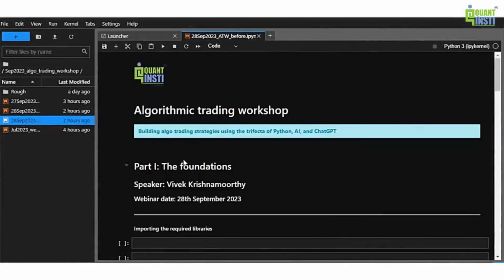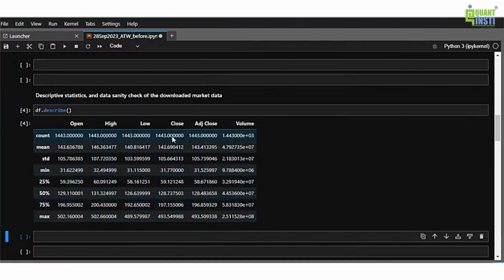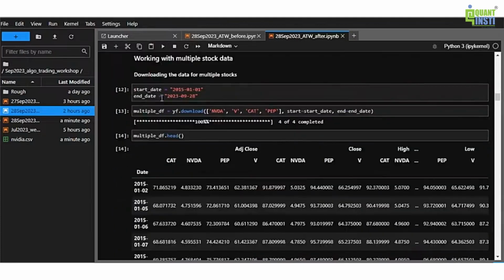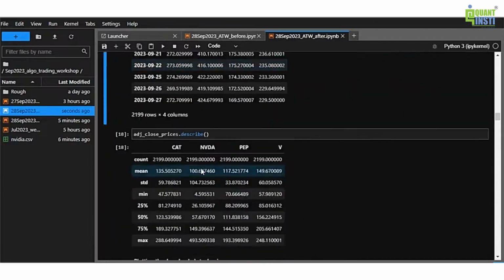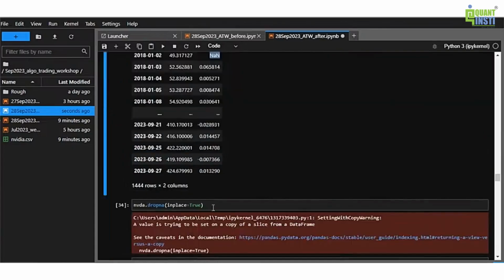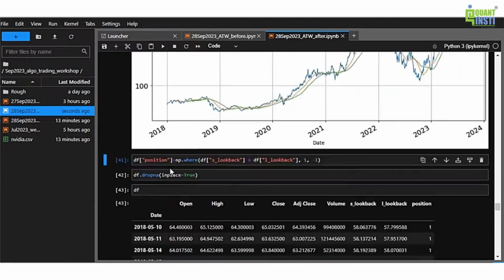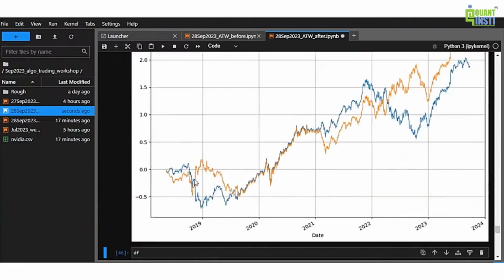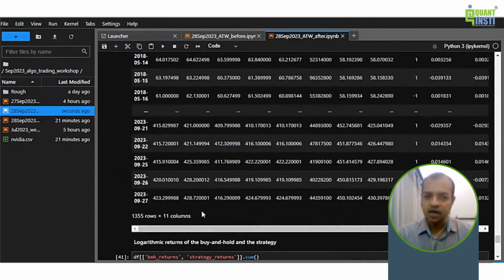Dive into Quantitative Trading Analysis with Python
AMA WITH NITESH KHANDELWAL

Get unfiltered, direct answers from Nitesh Khandelwal, Chief Executive Officer and Director, QuantInsti, Co-Founder, iRage on EPAT, career outcomes, and what it truly takes to build expertise in algorithmic trading.

Thu, 9 July | Live Online | Free

_ From Skill Gap to Quant Career | Free Live Webinar | 18 June
Quant firms are hiring at prop desks, hedge funds, fintechs, and family offices. Most candidates are not missing an opportunity. They are missing the right preparation. This session covers what firms actually hire for, how EPAT is built around those requirements, and how alumni with no prior quant background broke into the industry.
Real stories. Real outcomes. Live Q&A at the end. Free to attend | 18 June | 7 PM IST Register A quant fund manager + A HFT prop desk founder + A quant teacher = a session worth watching
. - Dive into the world of quantitative analysis in trading and learn how to turn historical market data into actionable insights. This video introduces the basics of Python for trading, covering data acquisition, statistical analysis, pattern identification, and strategy backtesting. Discover how to analyze price trends, build predictive models, and visualize your results using Python's powerful libraries. Perfect for beginners ready to explore trading automation and quantitative strategies, this session will guide you step-by-step into creating your first algorithmic trading strategy!

🔍 Key Highlights:

Basics of Python for trading

Statistical methods for trading insights

Turning patterns into profitable trades

🚀 Perfect For: Beginners and professionals eager to explore trading automation and quantitative trading strategies. Follow along to create your own algorithmic trading strategy using Python's robust libraries like Pandas, NumPy, and Matplotlib.

📚 FREE Ebooks:
🎁 Machine Learning In Trading | Step-By-Step Implementation of ML Models Algorithmic Trading | A Rough & Ready Guide Python Basics | With Illustrations From Financial Markets

Drop them in the comments below—we’d love to hear from you!

About the Speaker:

Vivek Krishnamoorthy has straddled the worlds of industry and academia. Previously, he worked as a credit analyst in Corporate & Institutional Banking with ICICI Bank in Singapore and India. At EPAT, Vivek helps the participants learn to backtest trading strategies in Python, and time series modelling.
Vivek has also worked as an assistant professor of finance at SIBM, Pune. He has conducted numerous corporate training sessions for mid and senior-level executives in corporate finance, financial modelling, and portfolio theory at Larsen & Toubro, Credit Suisse, and other organizations.
When he was a research scholar at McMaster University, Canada, he taught economics and finance courses to undergraduate and graduate students there. He is the co-author of the books, “Python Basics: With illustrations from the Financial Markets (2019)” and “A rough-and-ready guide to algorithmic trading (2020)”.
He has a Bachelor’s in Electronics & Telecom Engineering from VESIT (Mumbai University) and an MBA from Nanyang Technological University (NTU), Singapore.

Take the next step in your trading journey!